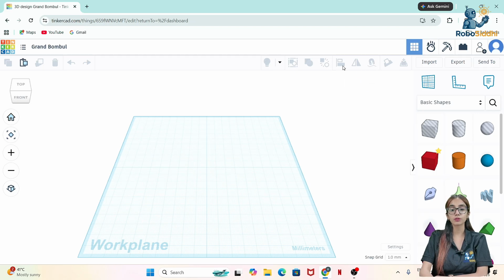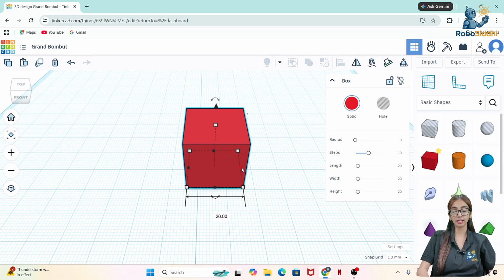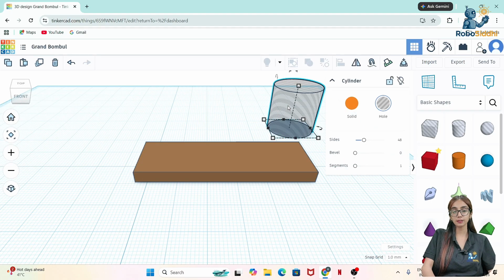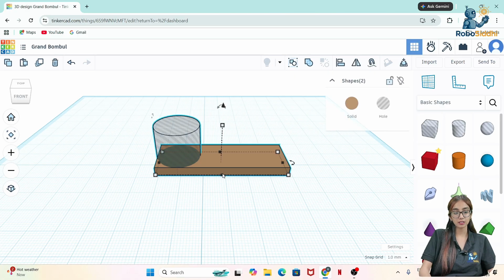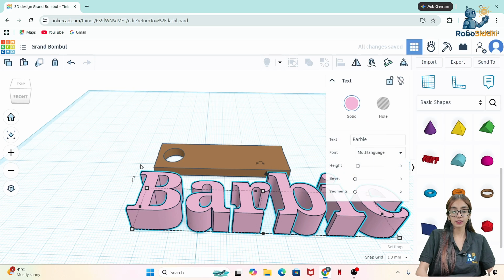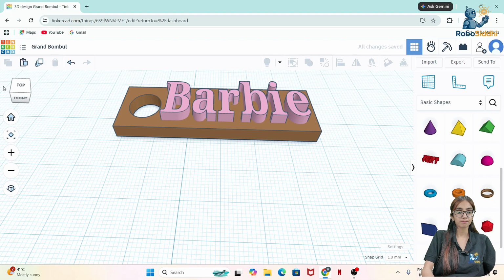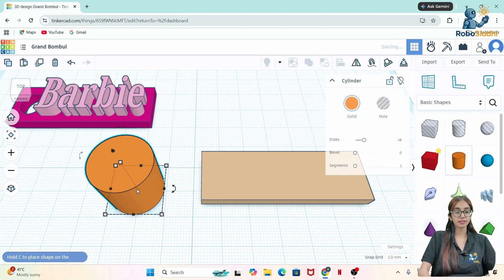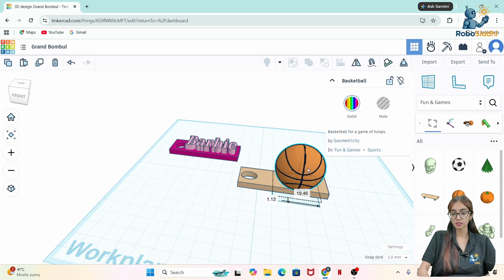Class 3 | 3D Design for Beginners using Tinkercad | Basic 3D Shapes & Object Design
DESCRIPTION

Welcome to Robosiddhi 3D Design Learning Series using Tinkercad.

In this video, you will learn Class 3 – Basic 3D Shapes and Object Design using Tinkercad.

This class is specially designed for beginners and school students who want to learn 3D design step by step.

You will learn how to use basic shapes and create simple 3D objects in Tinkercad.

Introduction to basic 3D shapes
Using box, cylinder, and sphere
Resizing and rotating objects
Aligning shapes properly
Combining multiple objects
Creating simple 3D designs

COURSE OBJECTIVE

Understand basic 3D modeling
Learn object design techniques
Build creativity and imagination
Develop design thinking skills
Prepare for advanced 3D projects

School students (Class 3 to 10)
Beginners in 3D design
STEM and robotics learners

WHY LEARN 3D DESIGN

Boosts creativity and imagination
Helps in robotics and engineering
Builds problem-solving skills
Prepares students for future technologies

ABOUT ROBOSIDDHI

Robosiddhi provides STEM, Robotics, AI, and IoT education with practical learning.

We focus on hands-on learning and real-world applications.

FOLLOW ROBOSIDDHI